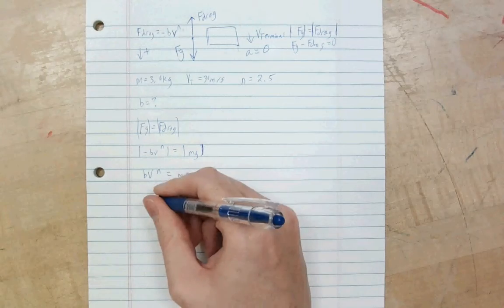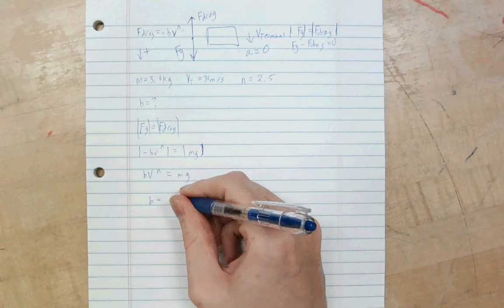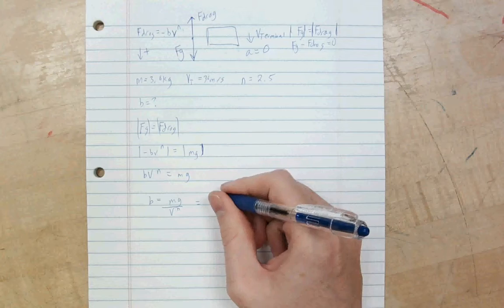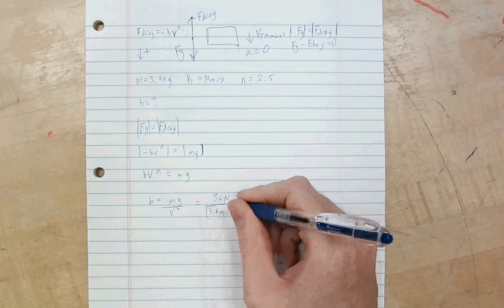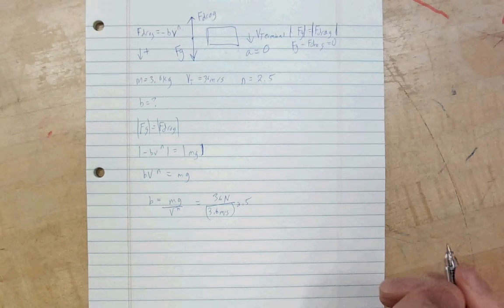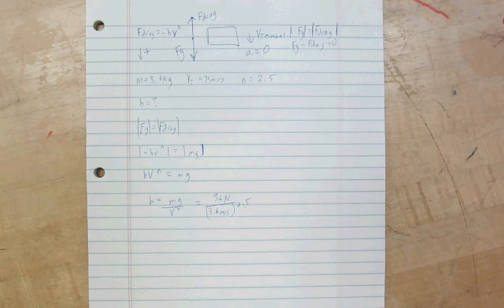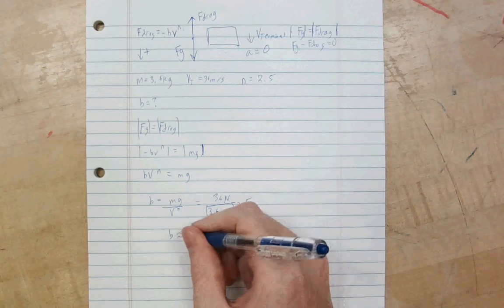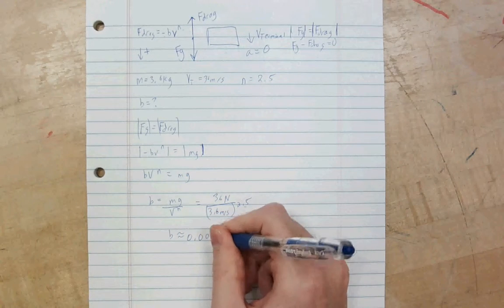DragForce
Air resistance, aka drag, and forces.